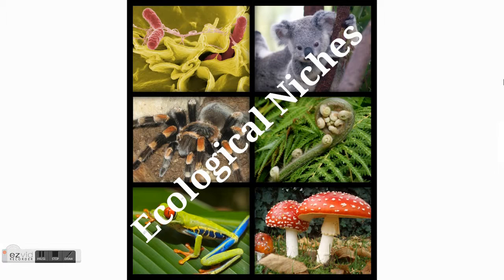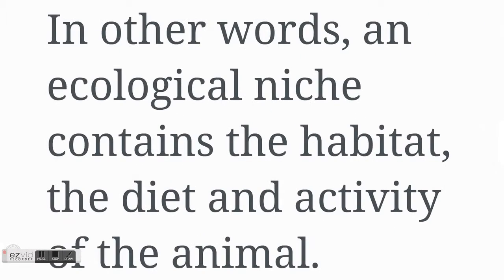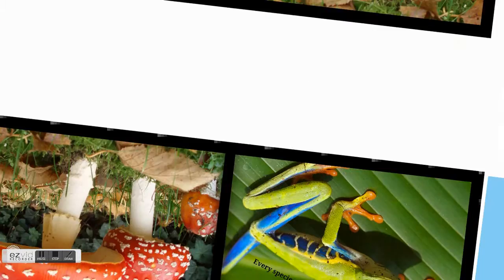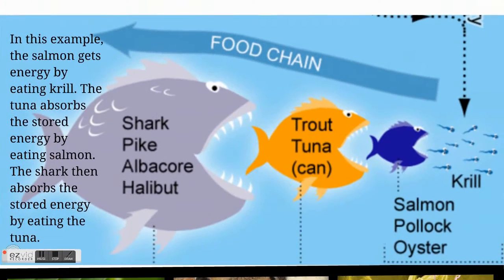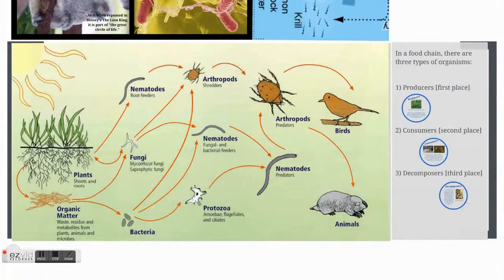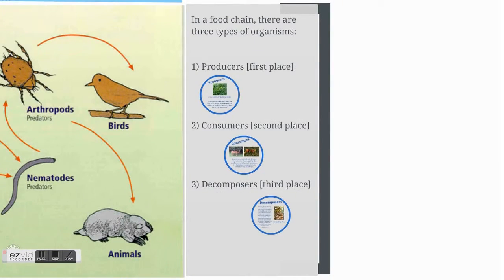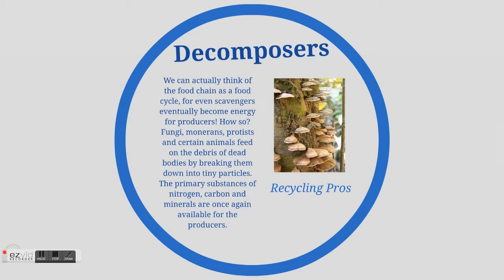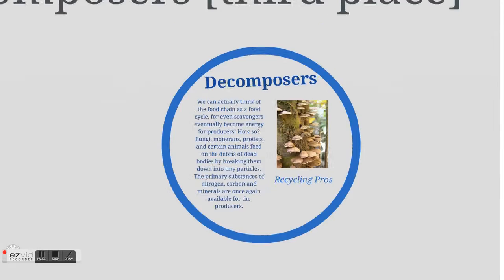Ecological Niches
What's the difference between a niche and a habitat?